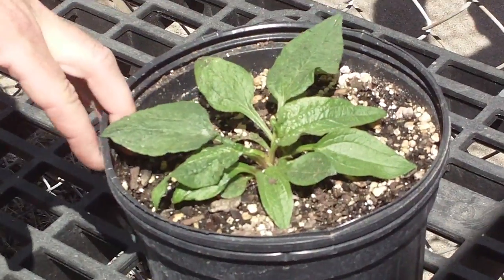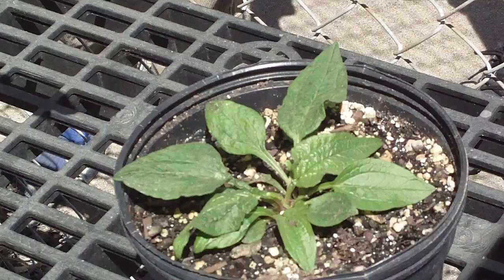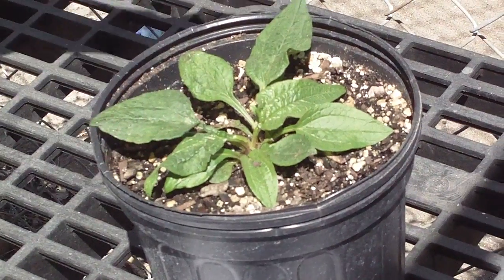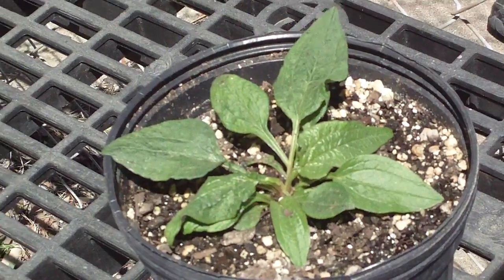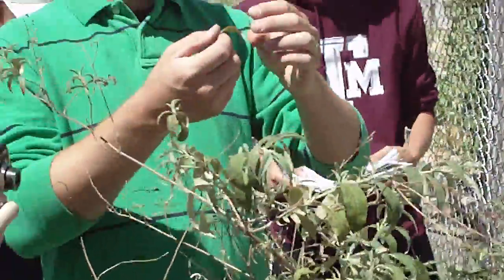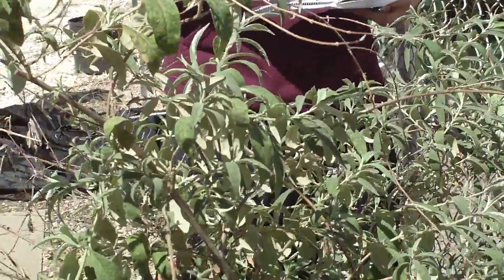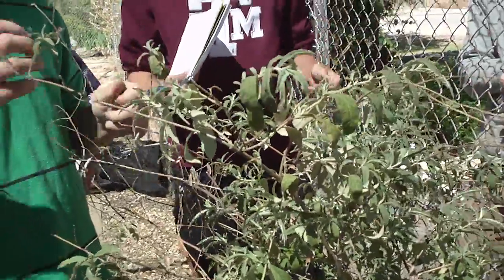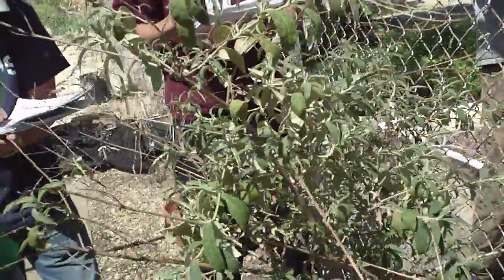Echinacea purpurea 紫锥菊 Buddleja davidii 大叶醉鱼草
Echinacea purpurea  Purple Coneflower  Compositae (Asteraceae)  紫锥菊
Buddleja davidii  Butterfly Bush  Loganiaceae 马钱科 大叶醉鱼草